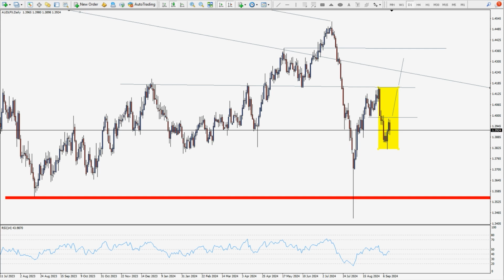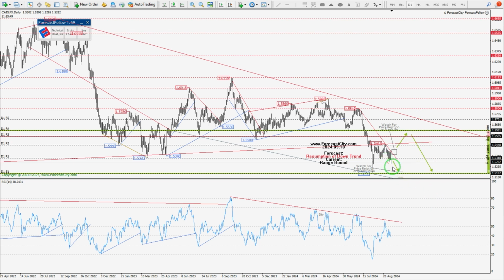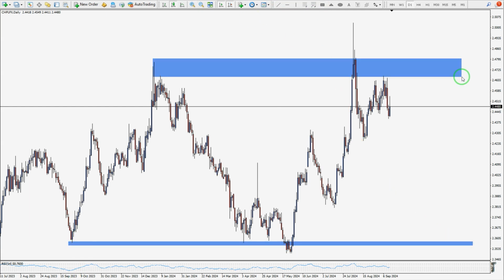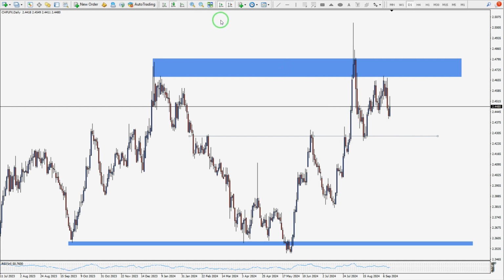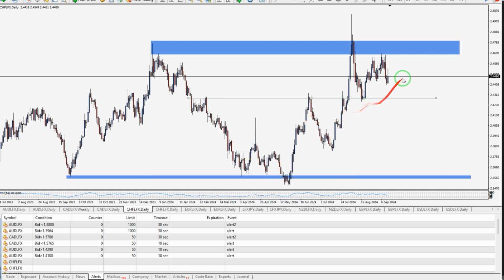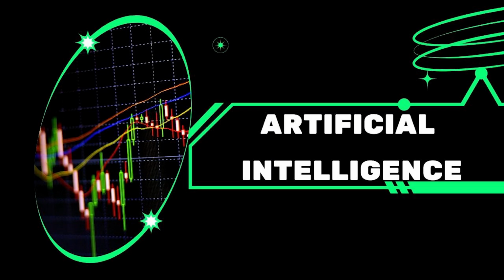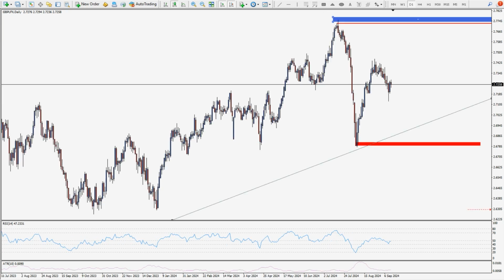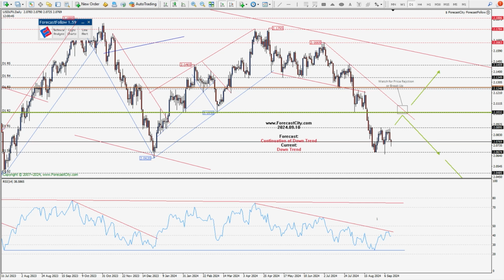WEEKLY ANALISIS AF INDECEC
"A Week Full of Trading Opportunities!"
In this video, we dive into an in-depth analysis of last week’s major market indices and examine key movements. By combining human expertise with AI technology, we've identified the best trading opportunities for the upcoming week.